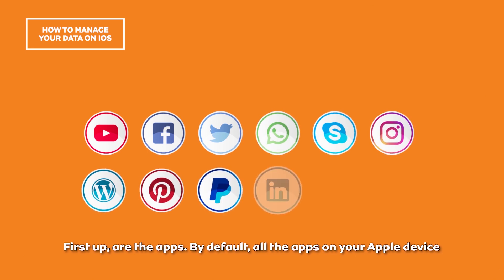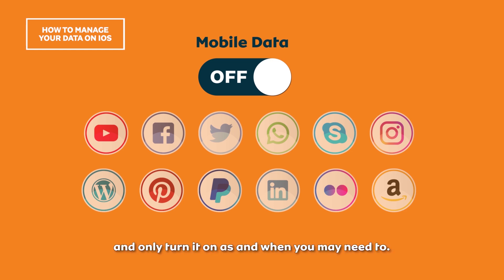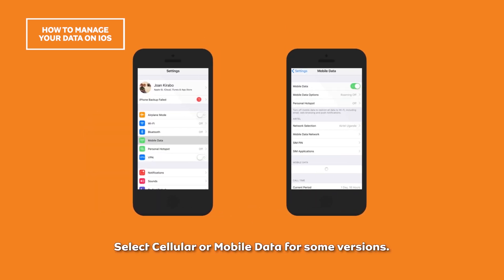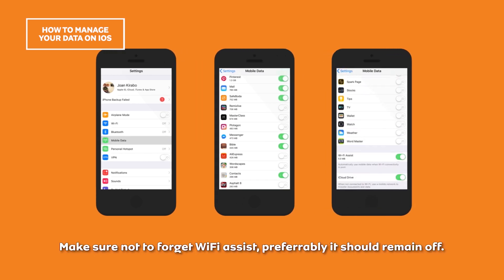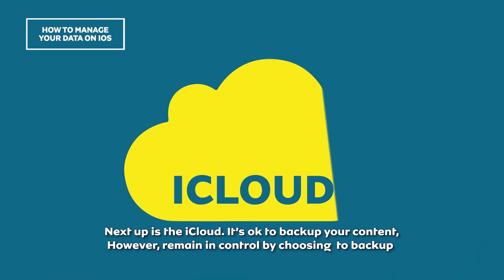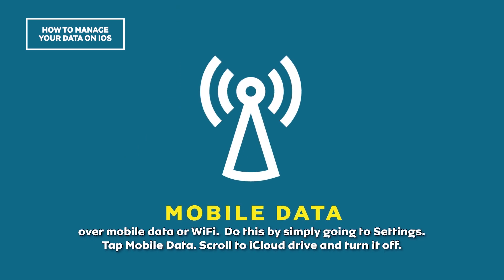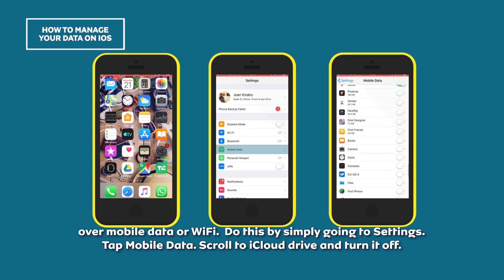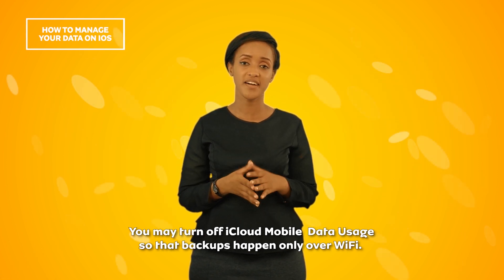How to manage your data usage on your apple device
It is very easy to manage your data usage on your iOS device. Here are the simple tricks that you can follow.